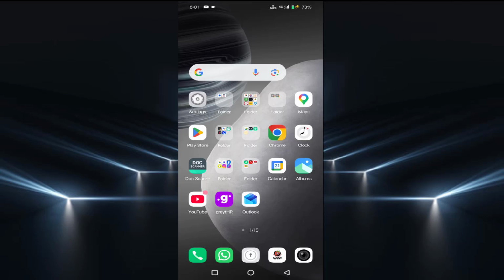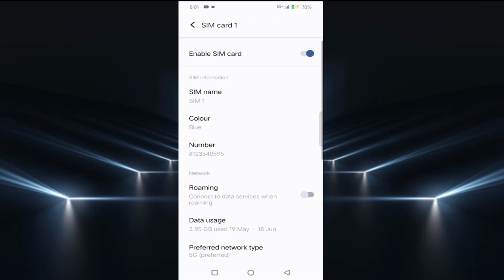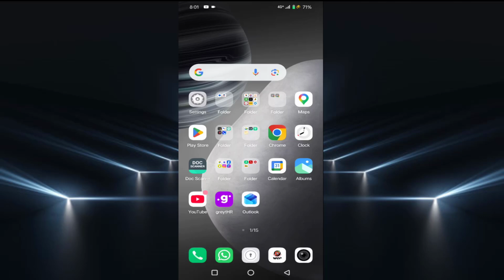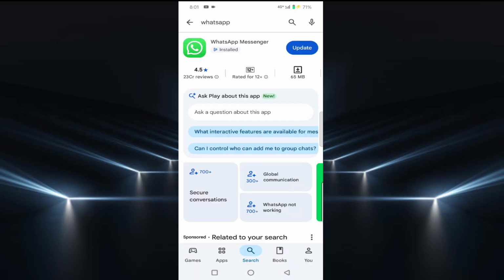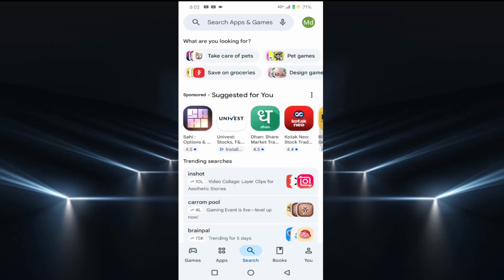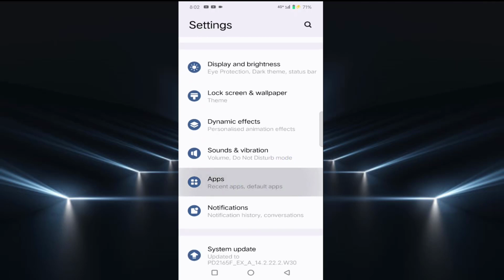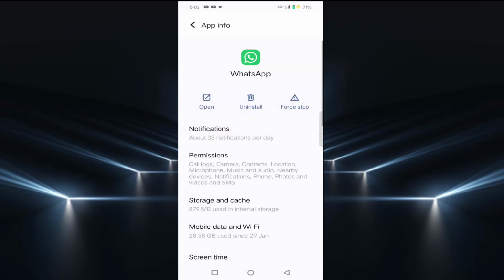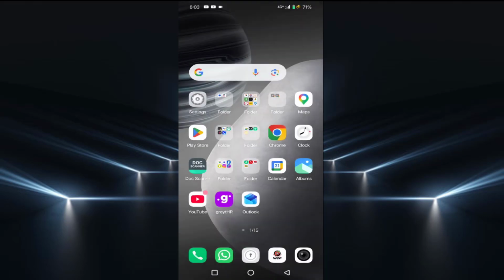Fix WhatsApp Registration Timed Out Problem | How to Fix WhatsApp OTP and Registration Timeout Issue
In this video I will show you, how to fix the WhatsApp registration timed out problem on your Android or iPhone. In this tutorial, learn how to fix WhatsApp verification and registration timeout errors quickly and easily.